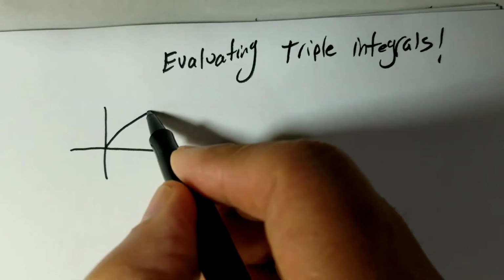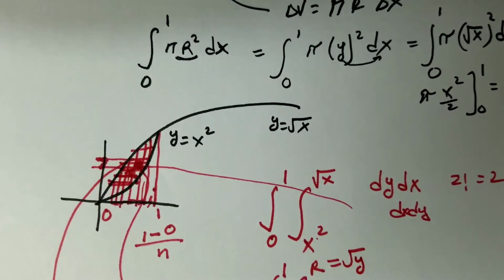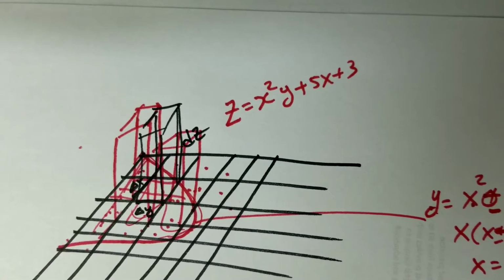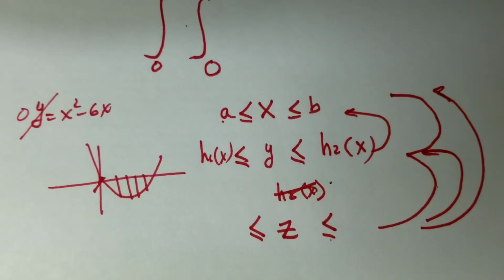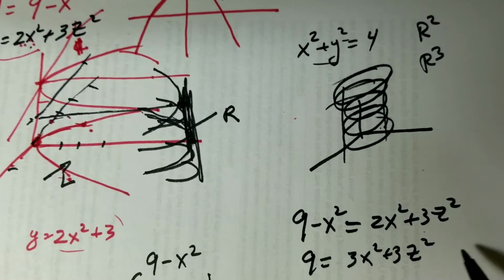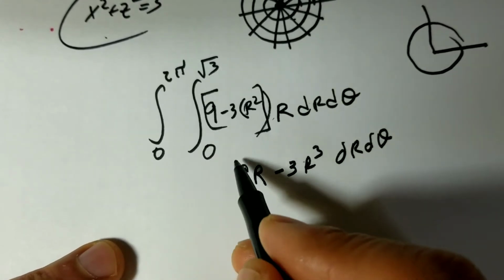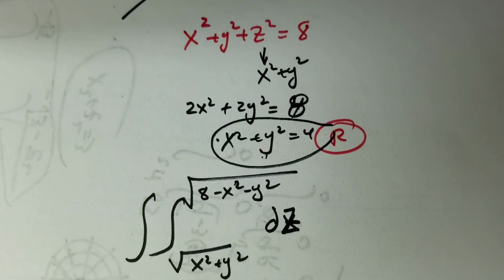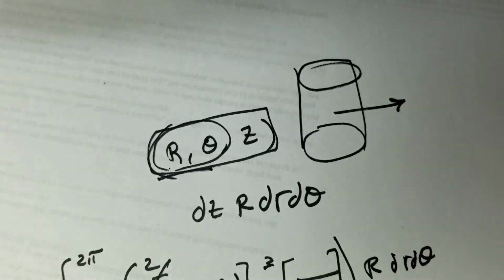Evaluating Triple Integrals- Professor Mohammad Ganjizadeh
Triple integrals and their applications